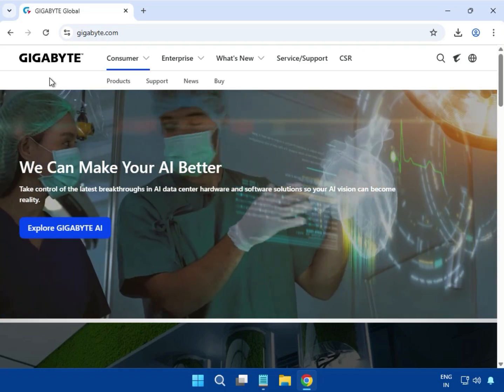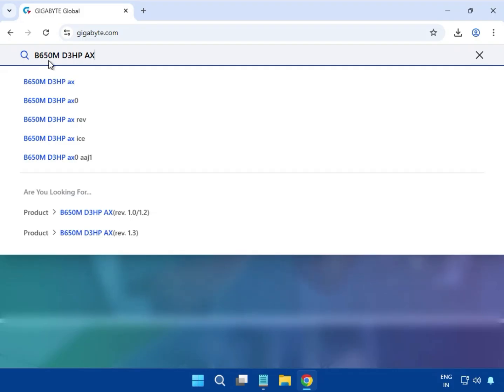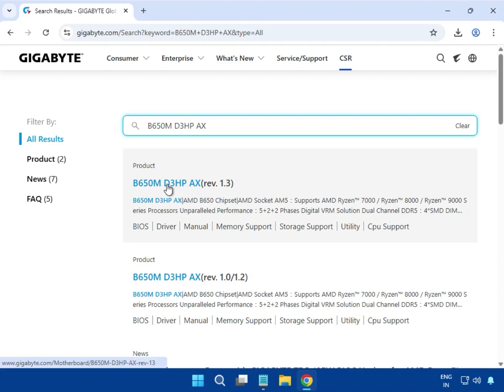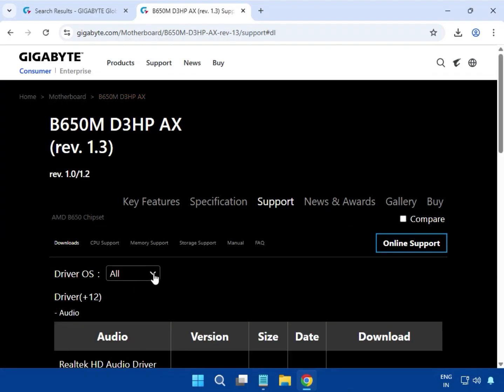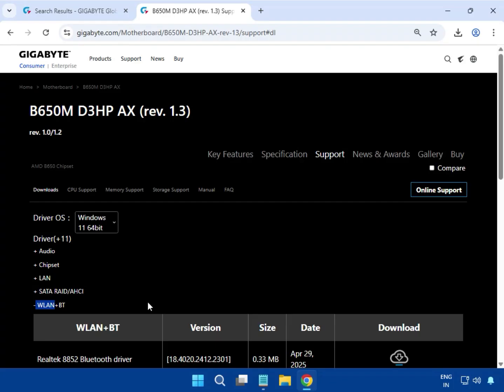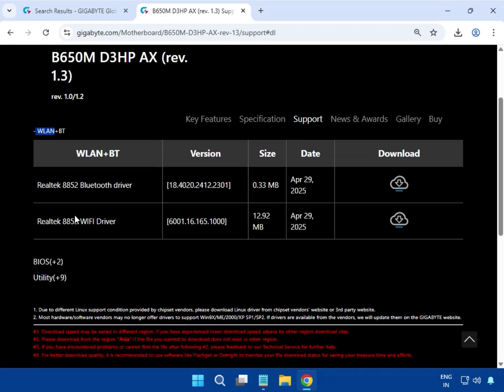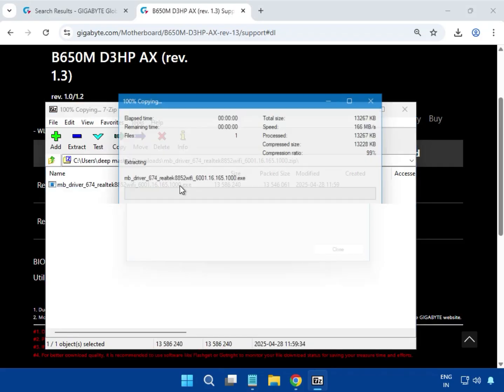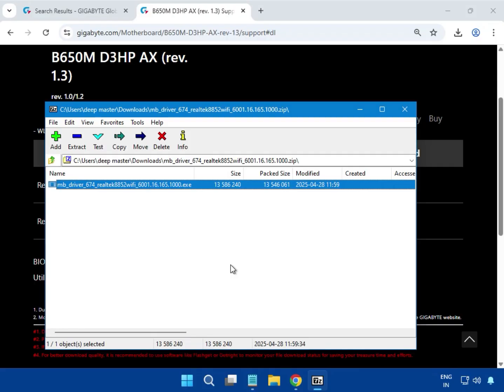Install Wi-Fi Driver for Gigabyte B650M D3HP AX | Windows 10 & 11